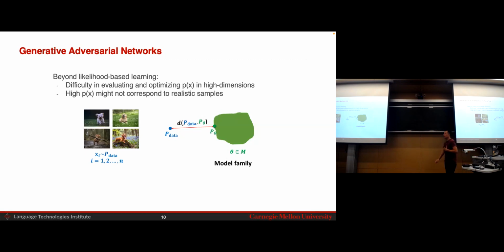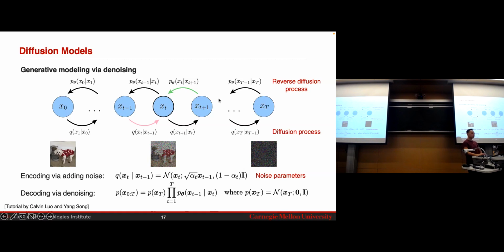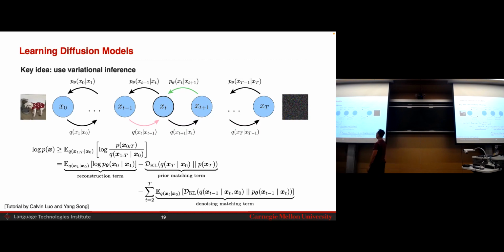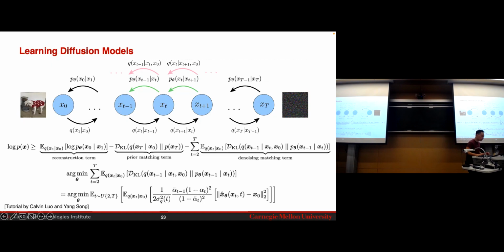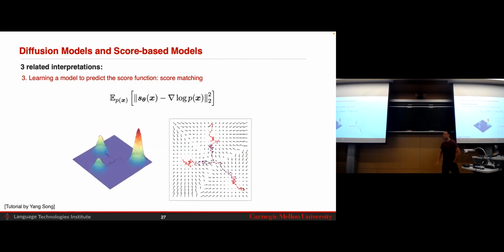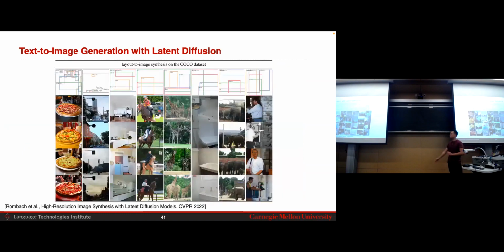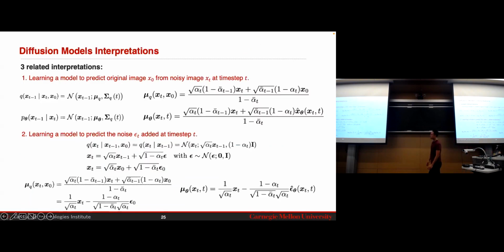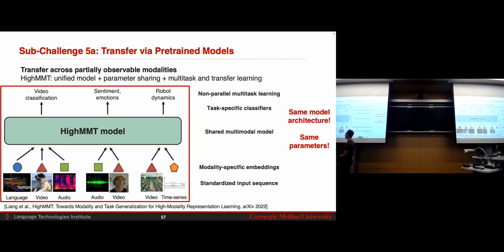Lecture 11.1 - Multimodal Generation - Part 3 (CMU Multimodal Machine Learning course, Fall 2022)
Topics: generative adversarial networks, diffusion models, multimodal transference